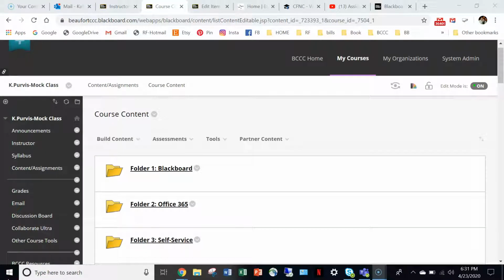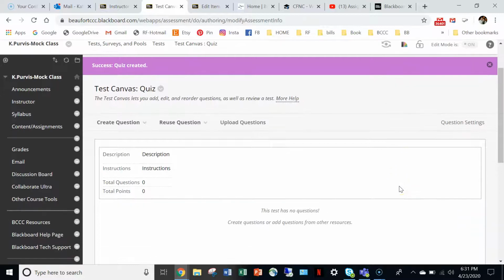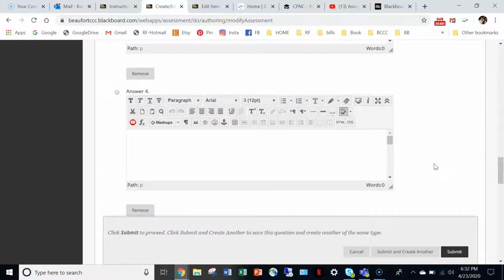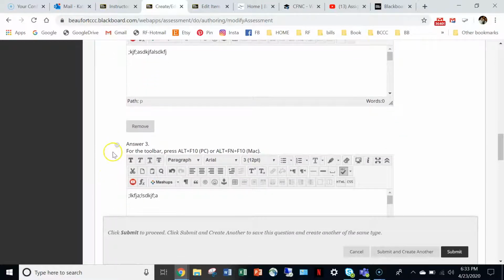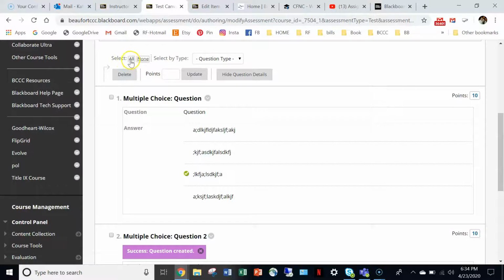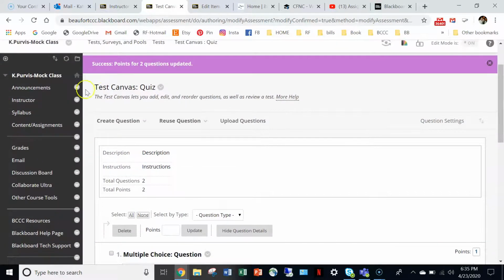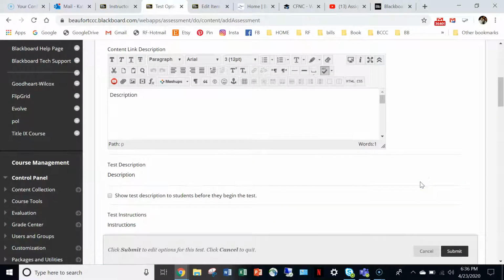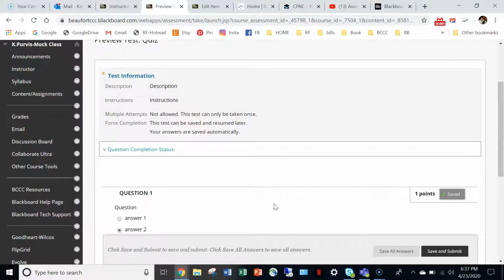Creating & Deploying a Blackboard Quiz